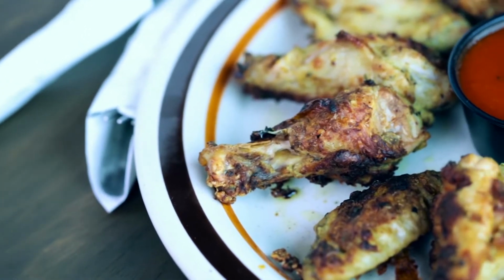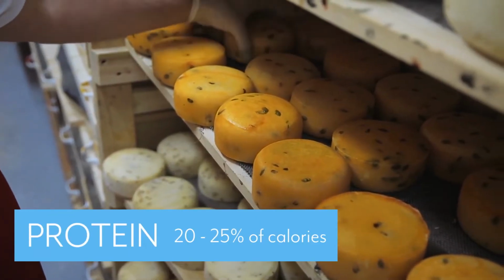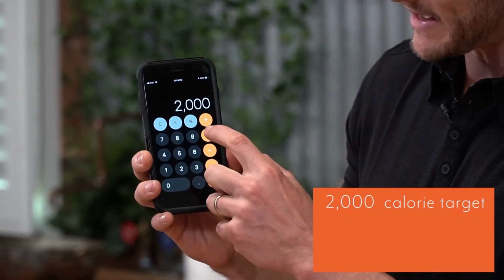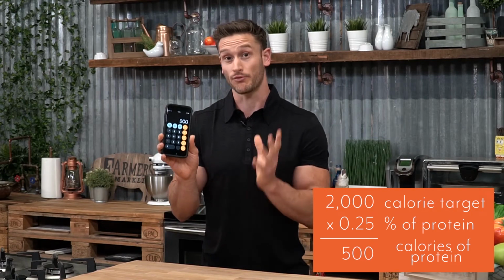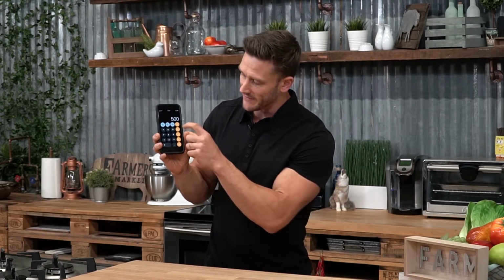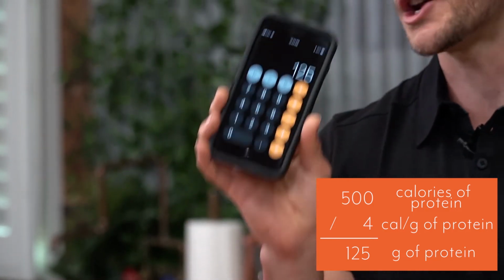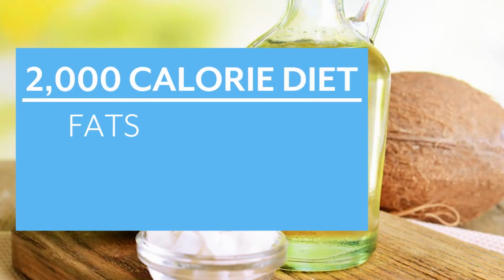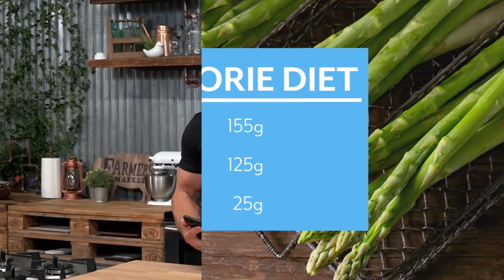Keto Macro Nutrient Breakdown: PuraTHRIVE- Thomas DeLauer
Keto Macro Nutrient Breakdown: PuraTHRIVE- Thomas DeLauer... If you are involved with keto dieting, you won’t want to miss this segment that can serve as the ultimate keto macro calculator to ensure you are maintaining your diet properly to maximize results. Join Nutrition Expert and PuraTHRIVE Board Member, Thomas DeLauer to learn exactly how to determine how much fat, how much protein and how many carbs you should eat to maintain ketosis. Are you wishing that there was a way to boost glycine levels through liposomal delivery without having to eat bone marrow or bone broth at every meal? Stay plugged into PuraTHRIVE and check out their all-new, “Keto Balance” that will boost glycine levels and help to optimize the liver for toxin reduction, ketone production, and fat loss through liposomal delivery and even features a delicious chocolate flavor!!! Learn why this is so important to increase bile in the liver, process fats more effectively and maximize your weight loss results.

Boost Immunity and Lower Inflammation with PuraTHRIVE's Radiant C: Click Here!